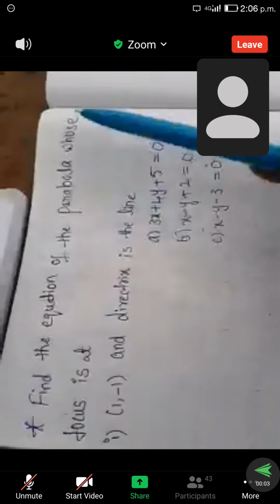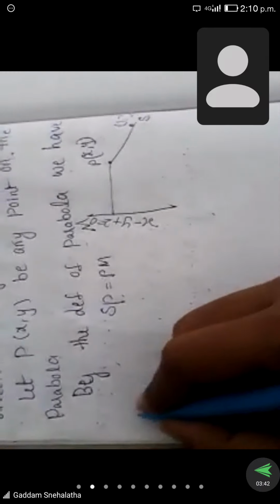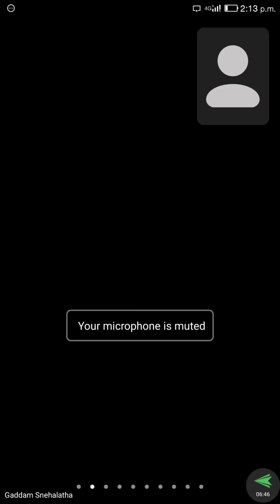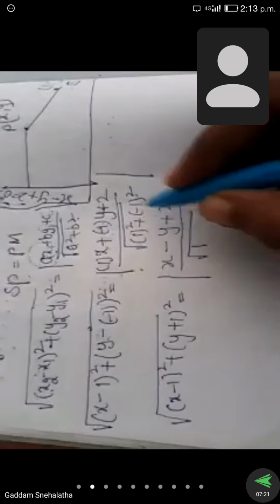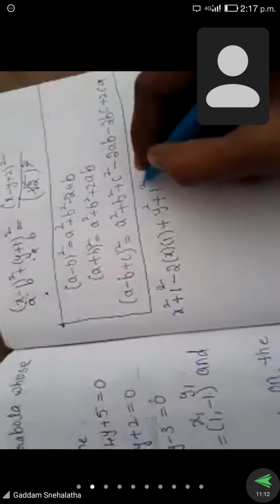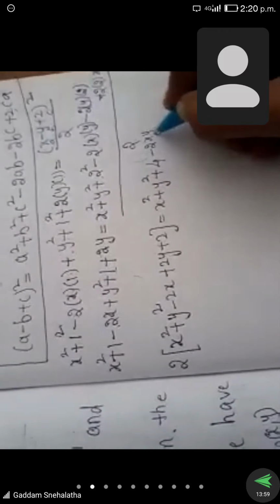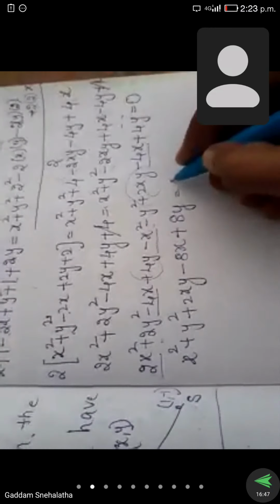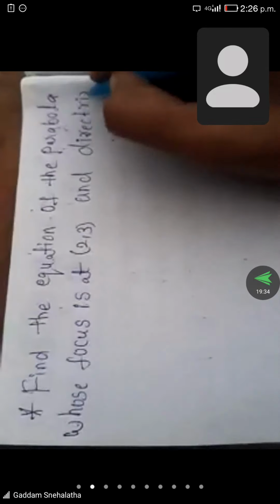maths ❤️❤️❤️ calss 02/06/21(1)